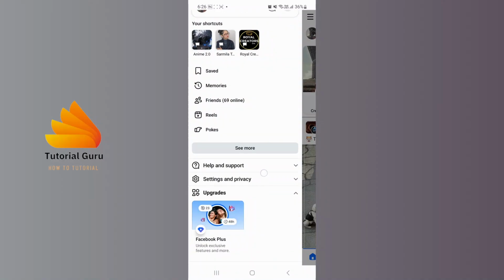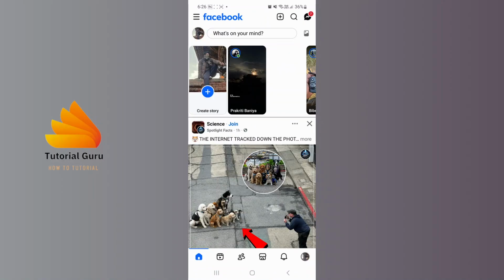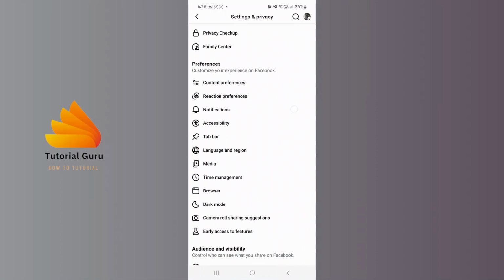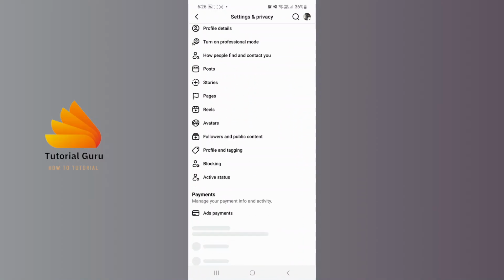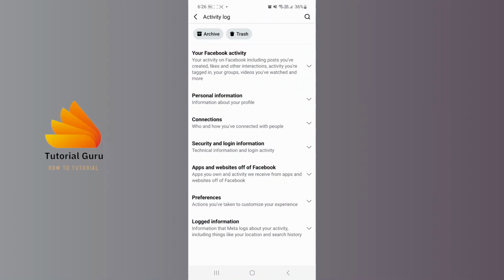How to Find Posts You're Tagged In on Facebook | View Tagged Posts on Facebook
Want to see all the Facebook posts you're tagged in? 📱🏷️ In this step-by-step tutorial, you'll learn how to find posts you're tagged in on Facebook using the latest Facebook app